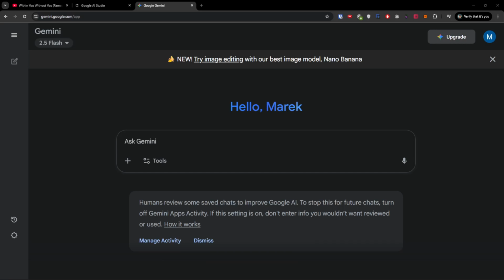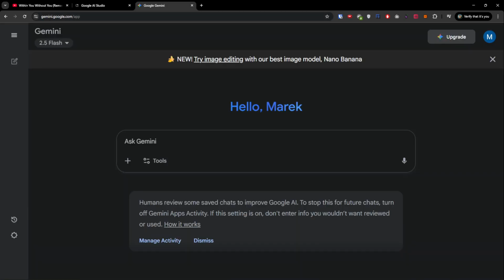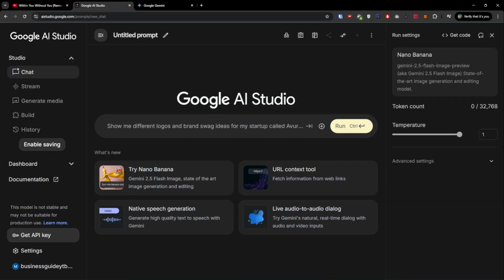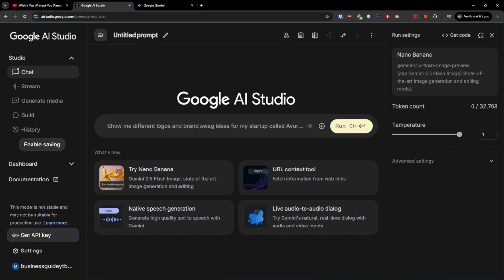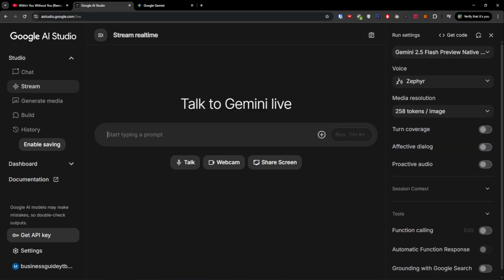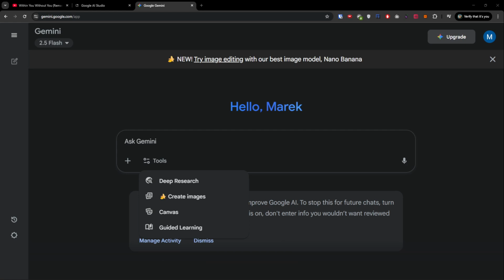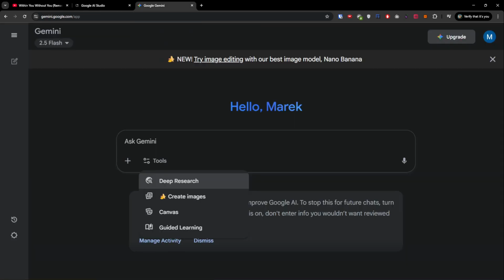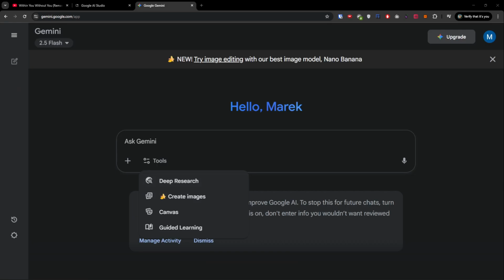Google AI Studio vs Gemini - Which One Is Better?